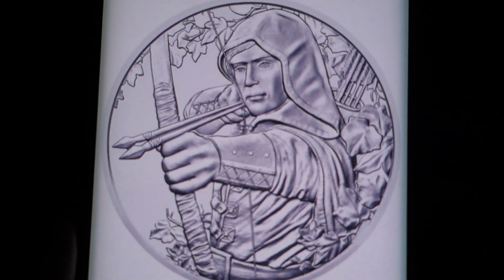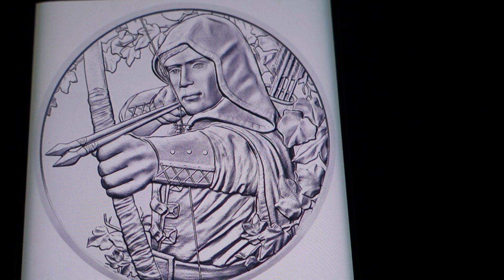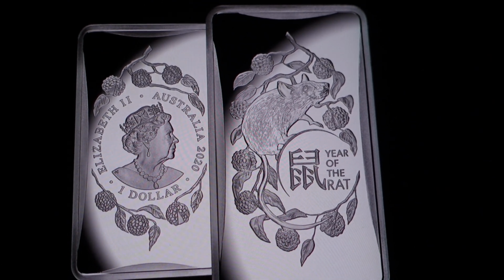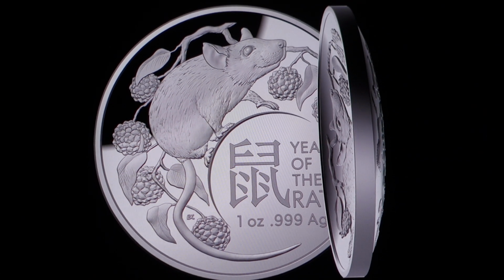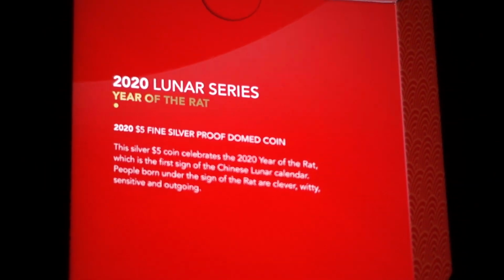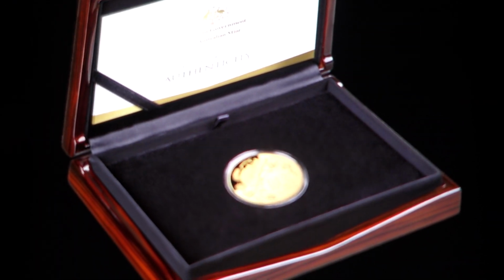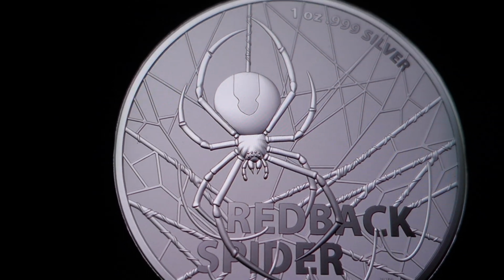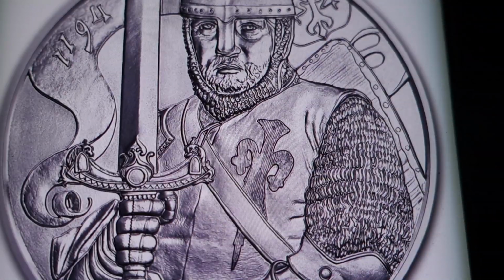Good Bad Ugly New Collector Coins